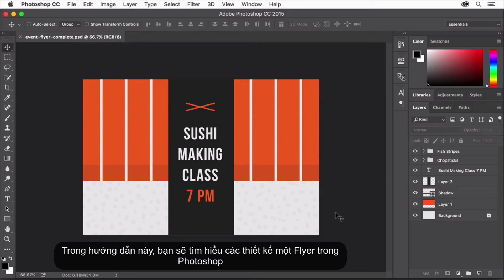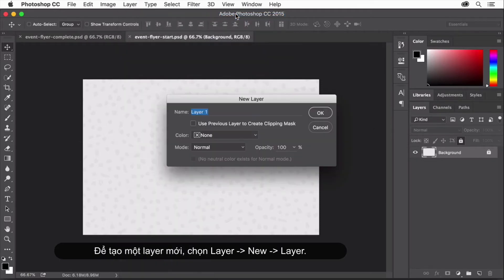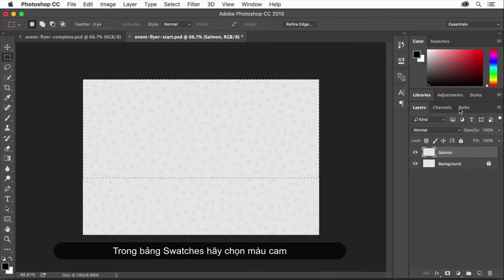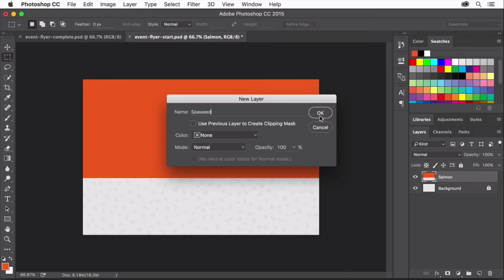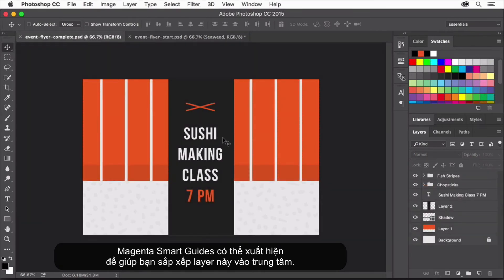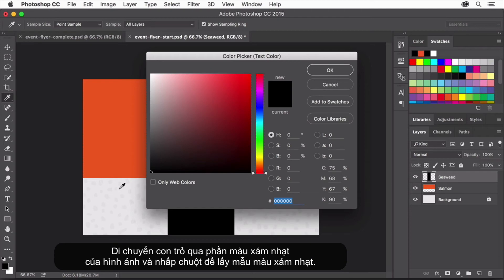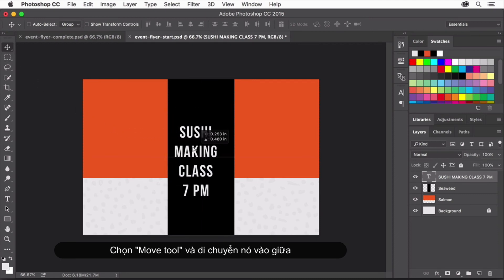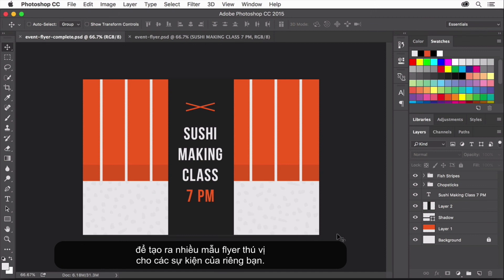Hướng dẫn thiết kế Flyer đơn giản trong Photoshop | Designer Việt Nam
Tìm hiểu cách thiết kế tờ rơi, flyer trong Photoshop bằng layer, selection và Text. Sử dụng những kỹ năng này để tạo một tờ rơi cho sự kiện của riêng bạn hoặc bất cứ khi nào bạn tạo một thiết kế trong Photoshop.

Contributors: Brian Wood, Alan Rodríguez
Credit: Adobe
Translate: Designer Việt Nam

▽ FOLLOW DesignerVN